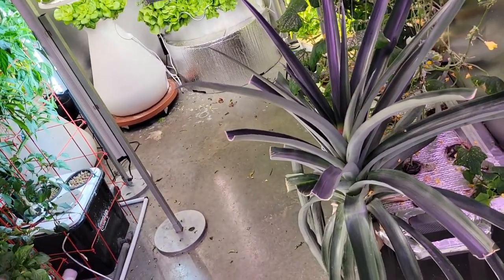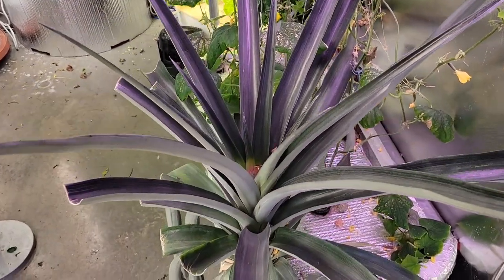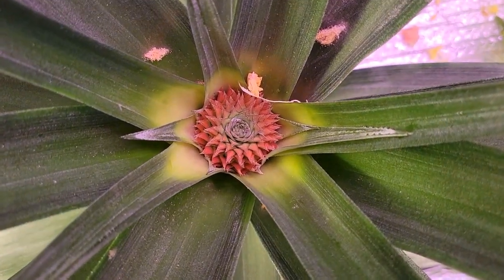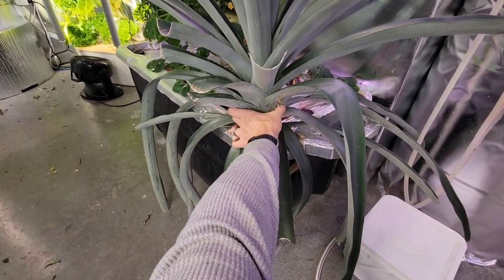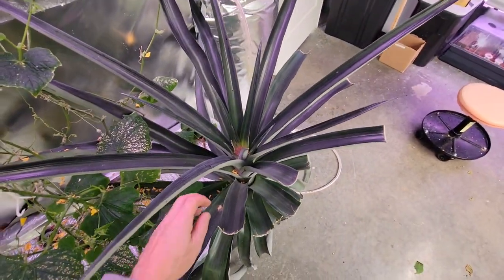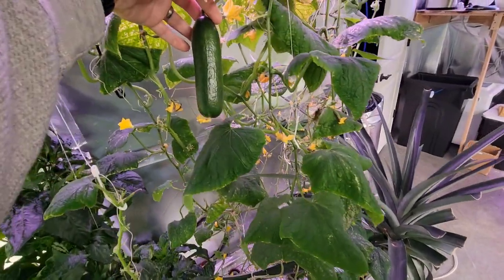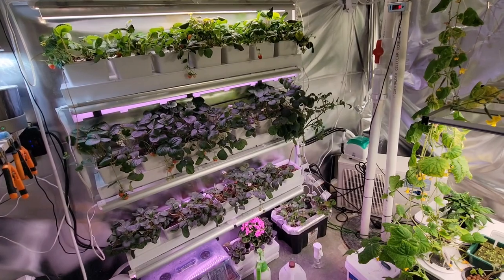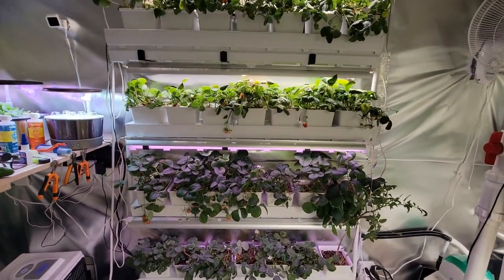Growing a Hydroponic Pineapple Indoor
This plant is now around 16 months old.